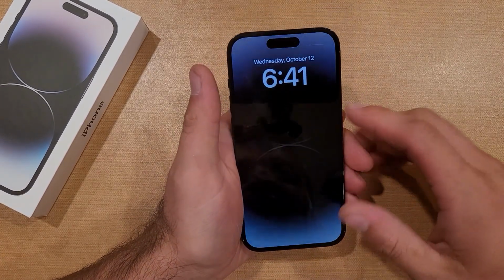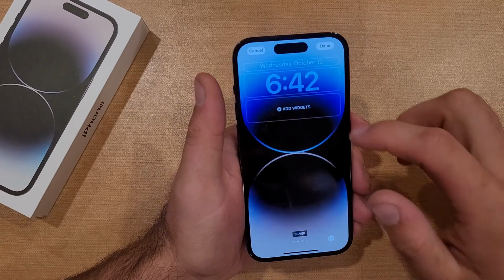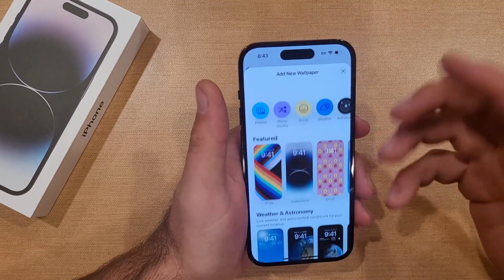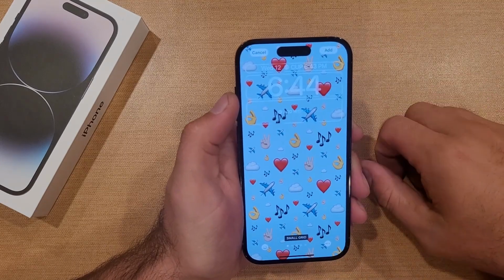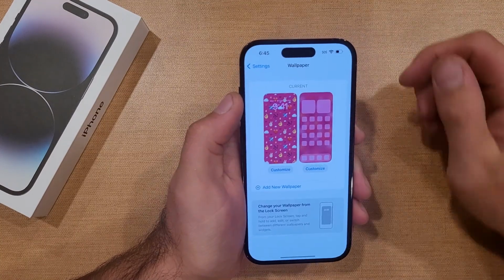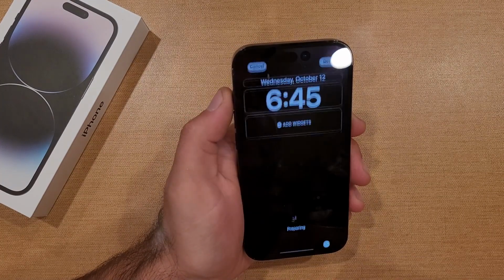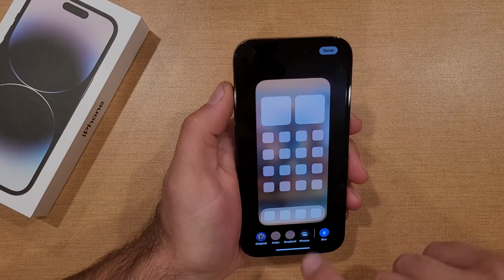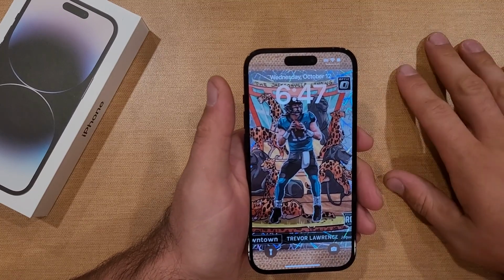Change Lock/ Home Sreen iPhone 14 /Pro /Max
How to change lock screen and hone screen wallpaper on iPhone 14, pro, max. customize wallpater iphone 14.